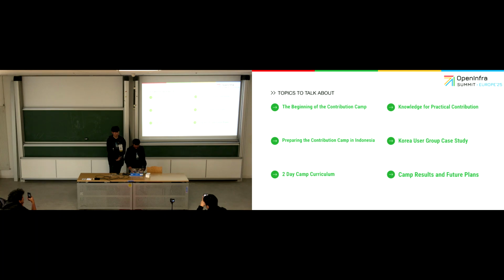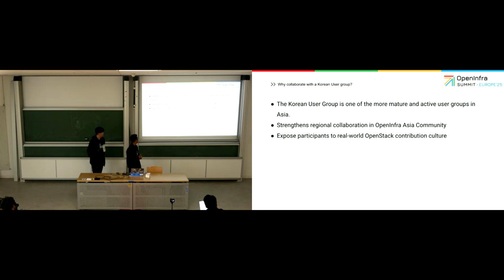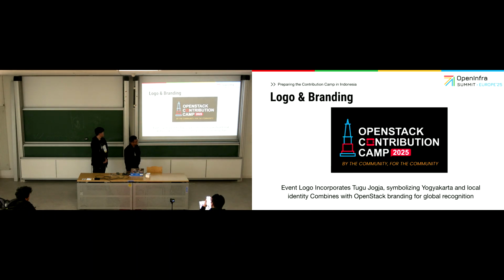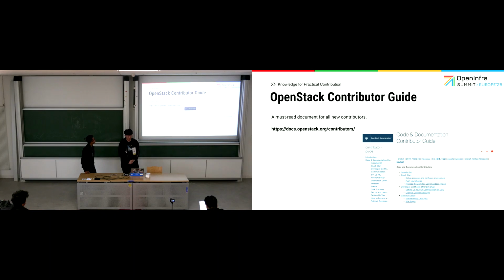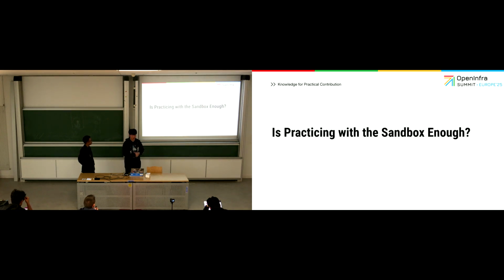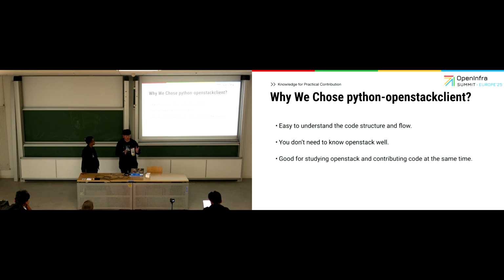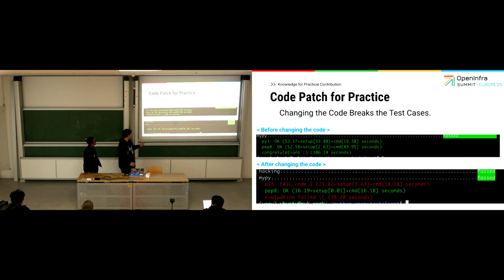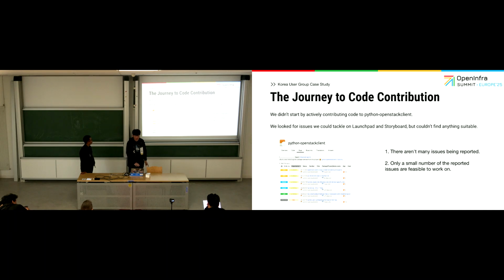How Can You Contribute to OpenStack? A Collaborative Story from the Indonesia and Korea OpenInfra Us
Speakers: Saputro Aryulianto, Seongsoo Cho

OpenStack, one of the world’s largest open-source infrastructure projects, thrives on community-driven contributions from around the globe. This presentation shares the inspiring story of how the OpenStack/OpenInfra user groups from Indonesia and Korea came together to organize a joint OpenStack contribution camp in Yogyakarta, Indonesia, uniting a mentor from South Korea with a mentee from Indonesia, sharing OpenStack knowledge and lowering the barrier to entry for newcomers. By highlighting our cross-border collaboration, we aim to show that contributing to OpenStack is not only accessible but also deeply rewarding when fueled by community spirit, mentorship, and a shared purpose. This initiative empowered individuals and strengthened the bond between regional user groups, creating a sustainable model for open-source contribution in Asia and beyond.